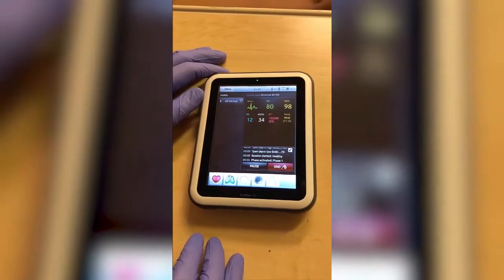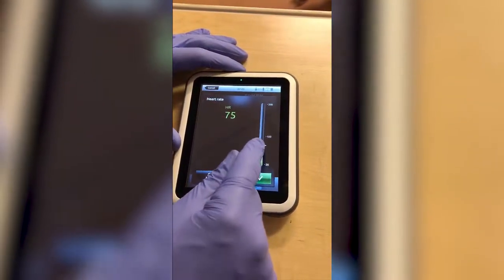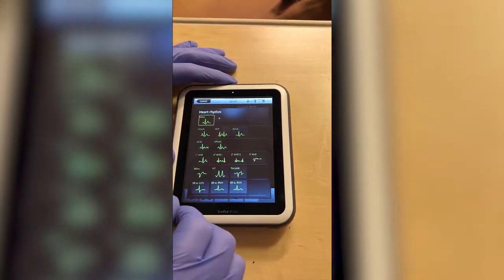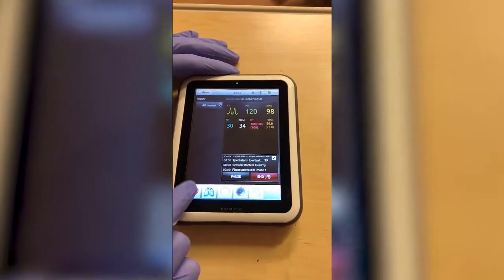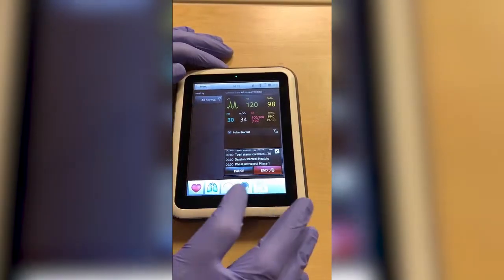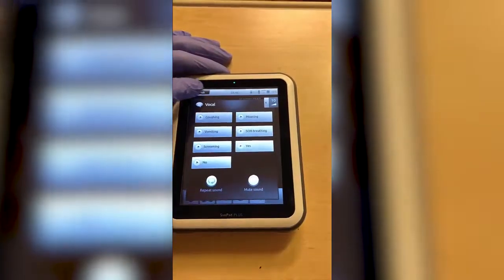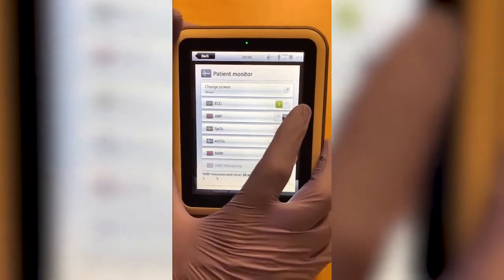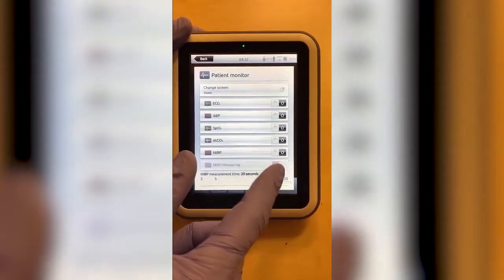Simulation Manikin Demo 3 – Operation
How to operate the SimMan Mannequin SimPad. How to change vital signs in real time to adjust during a scenario.

Created and produced by HealthPartners Clinical Simulation.